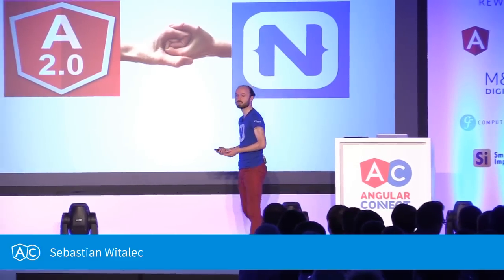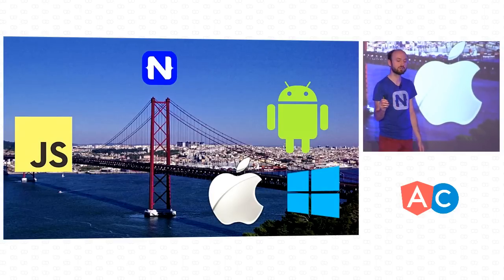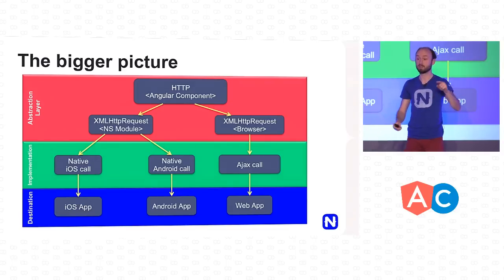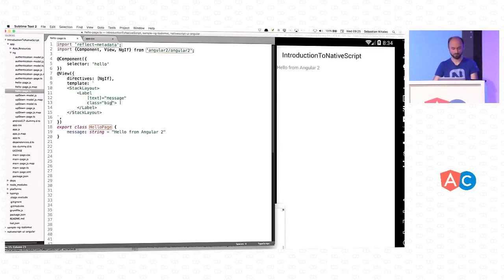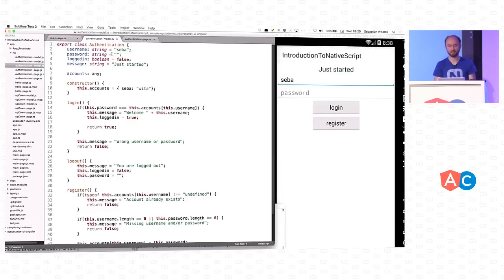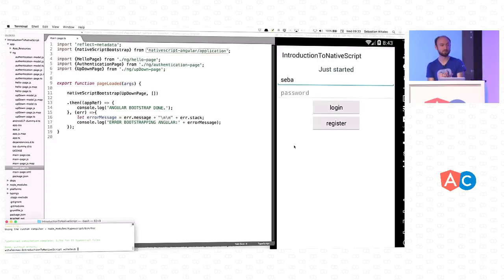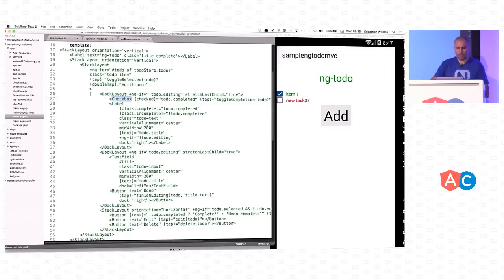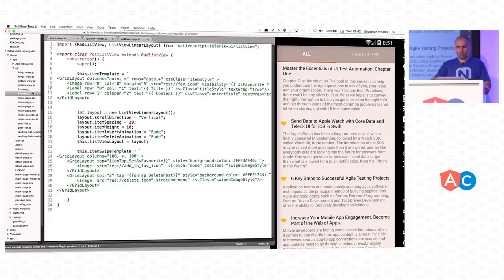Building native mobile apps with Angular 2 0 and NativeScript​ - Sebastian Witalec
NativeScript is a free and open source JavaScript framework for building native iOS, Android, and Windows Phone apps, which you can use with Angular 2.0. But I know what you’re thinking: another way of building apps? What makes NativeScript special? Here are a a few cool things:

* Direct access to native APIs—no plugins required. Want to create a file on Android? Run new java.io.File()—in JavaScript!
* Completely native performance through the use of a JavaScript bridge natively available on all three mobile platforms.
* Cross-platform libraries for common use cases. Need to call a JSON API? Run "http.getJSON"
* Style native apps using CSS. Yep, that’s actually a thing.

Curious about how it all works? Come learn! Architectures will be explained; apps will be built; and fun will be had by all.